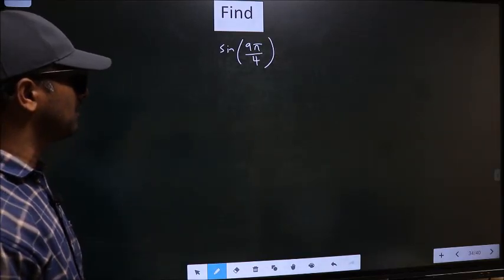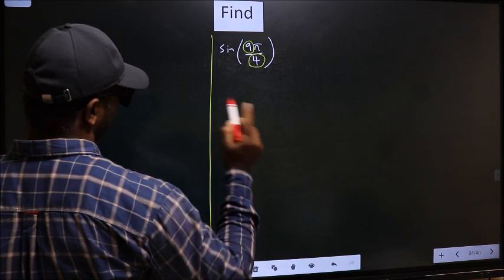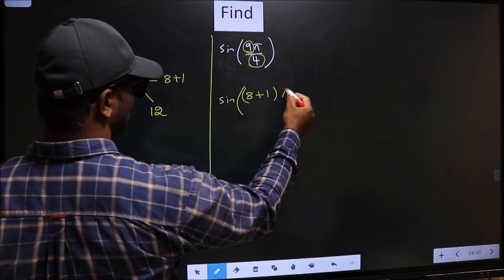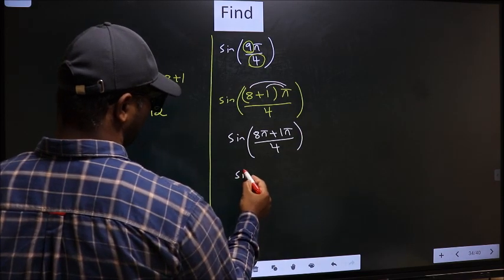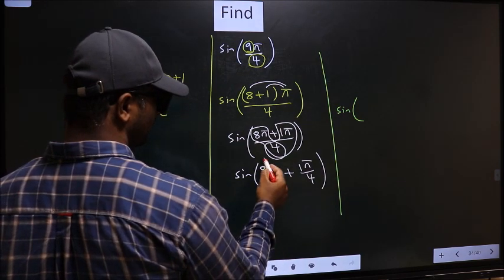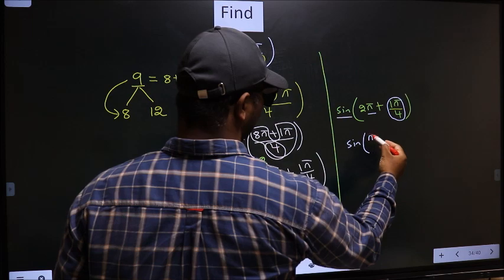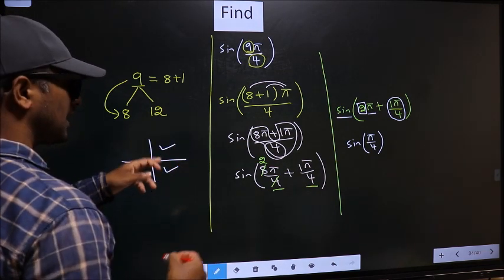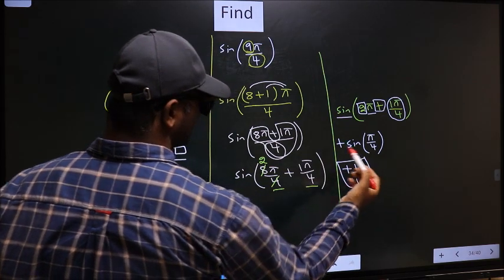Find trigonometry angle Sin (9π/4) =?